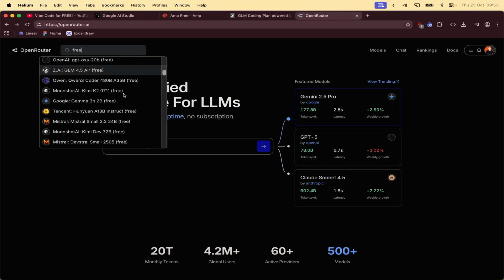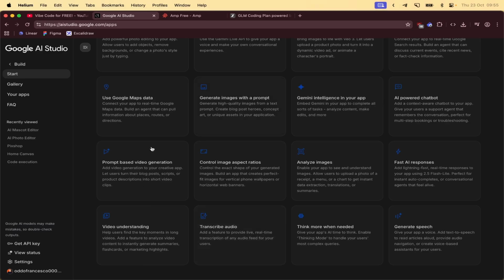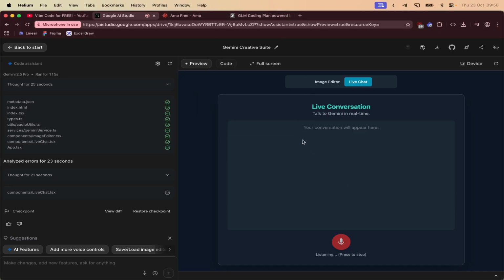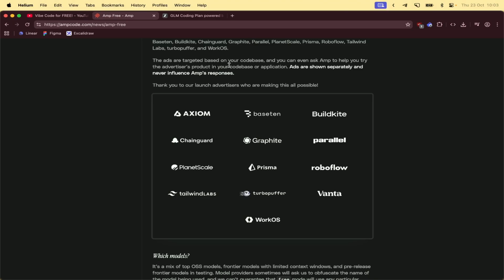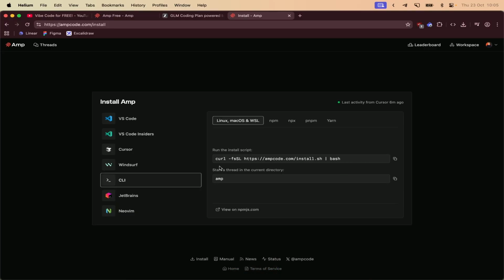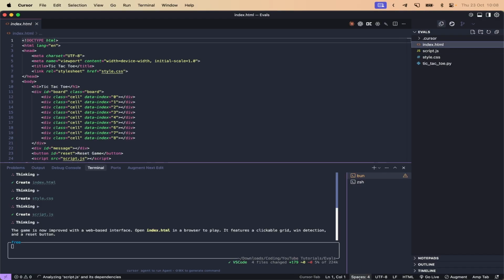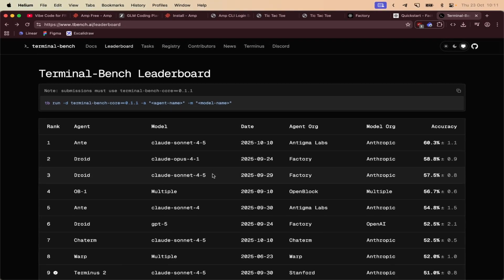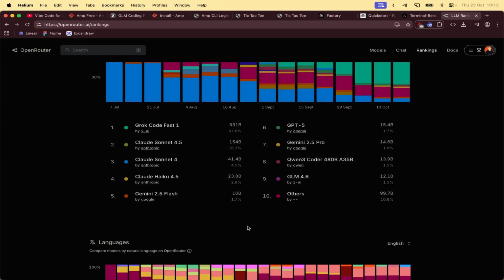Vibe Coding for Free! pt2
TOPICS:
[00:00 Introduction: Vibe Coding for Free/Cheap (Part 2)
[00:28 Option 1: New Google V-Coding App (Inside AI Studio)
[03:27 Option 2: AMP Free by Sourcegraph
[06:36 Option 3: Droid by Terminal CLI Agents (Trial Period & Benchmarks)
[07:19 Option 4: GLM (Coding Light) Subscription (For Broad Tool Integration)
[08:16 Conclusion and Outro